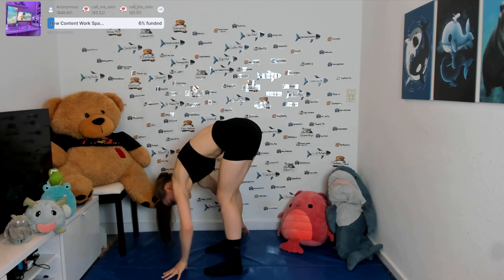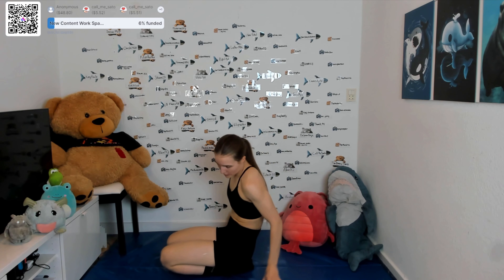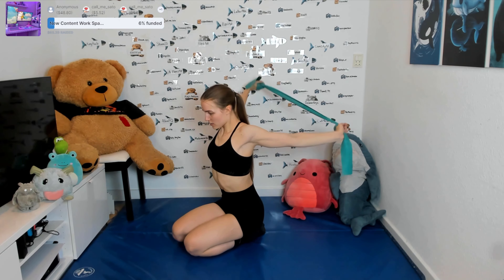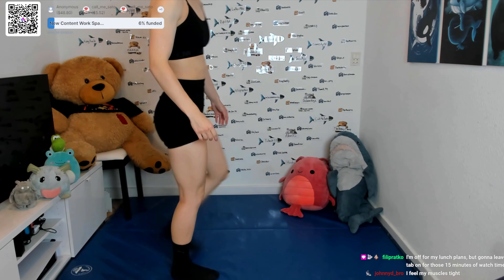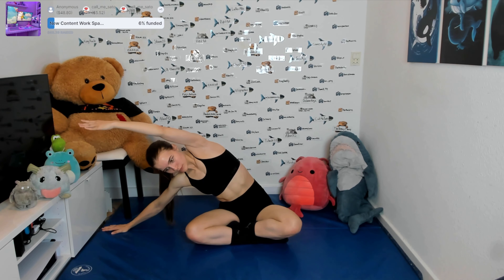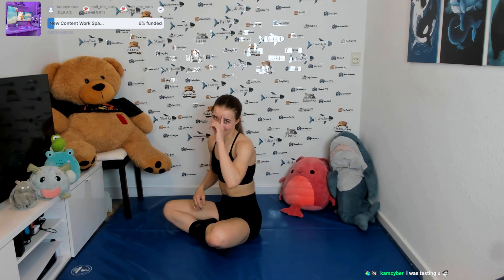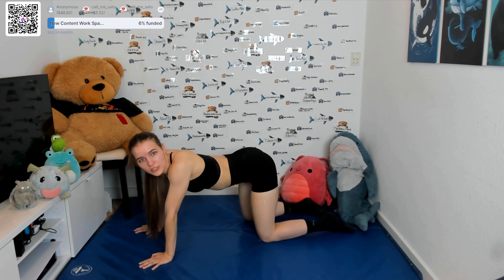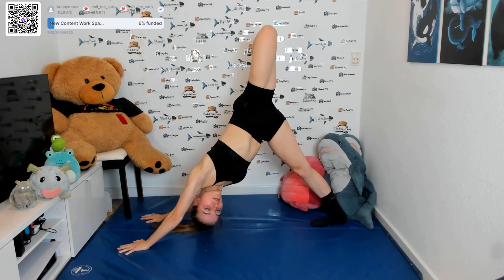45 MIN SHOULDER AND BACK MOBILITY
I hope you enjoy this 45 minute mobility and stretch session for your shoulders and back :D
This was streamed on twitch (SofiaStunts) on August 5th 2023, join us there for more streams just like this one :D